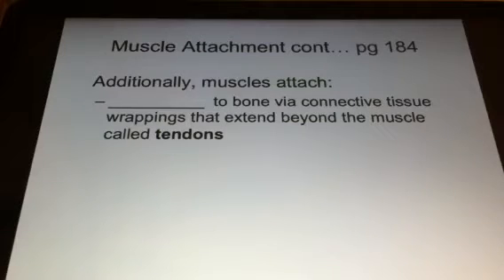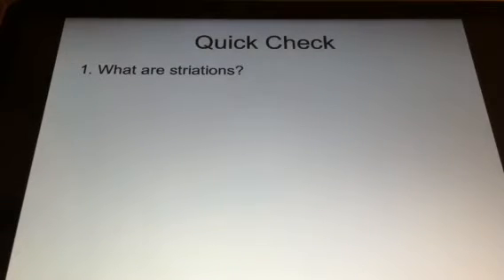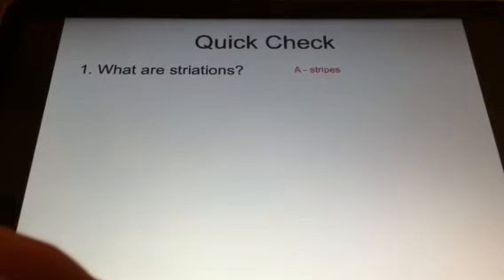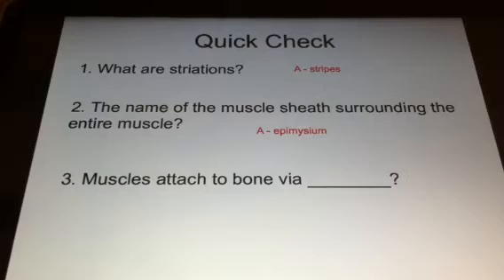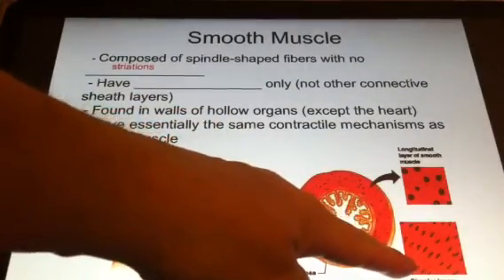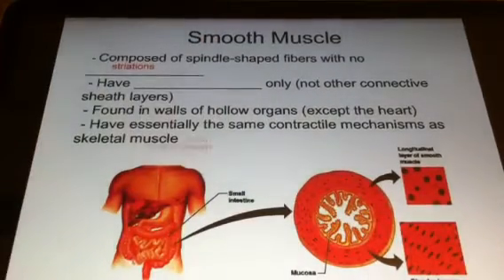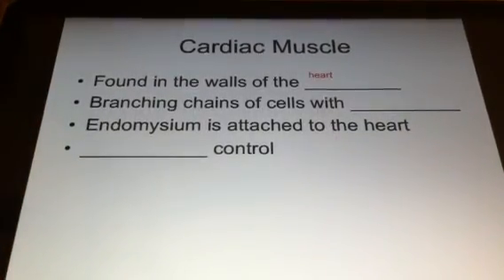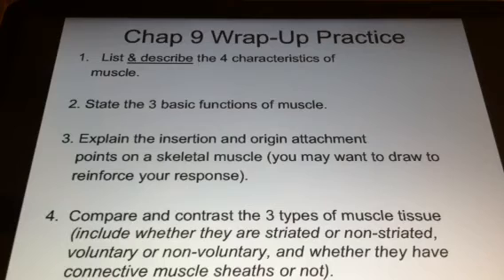Ch 9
Slide 13 - end of Part 1